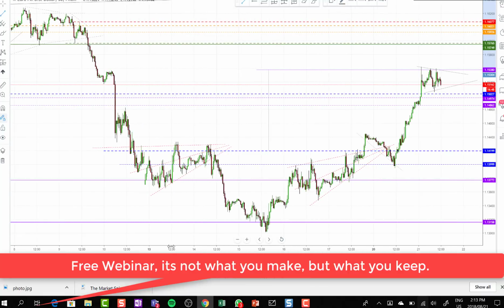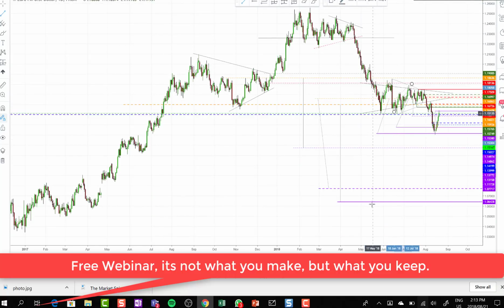EURUSD Rally level made, Bias bear again